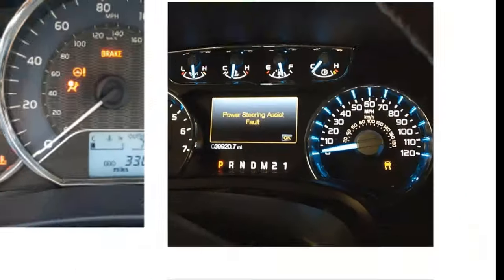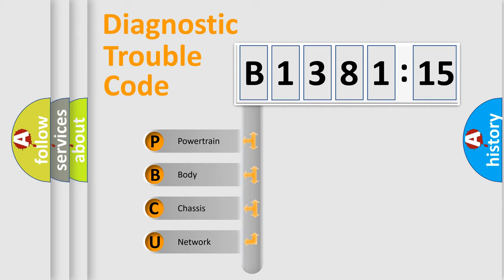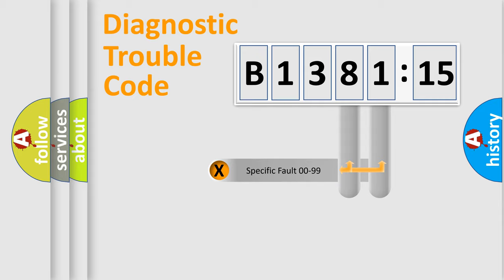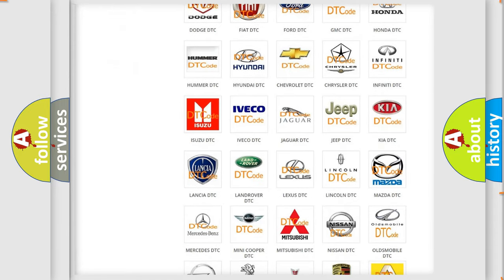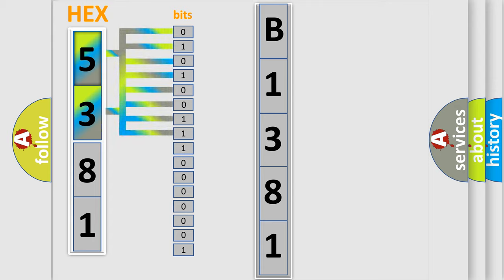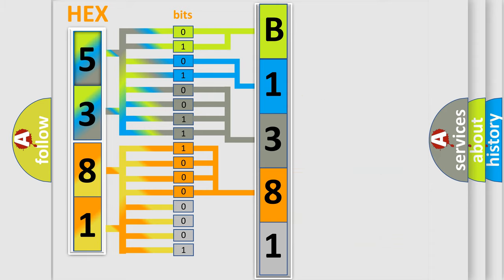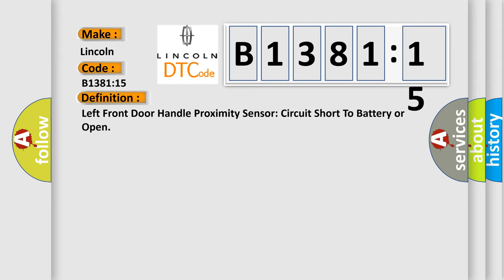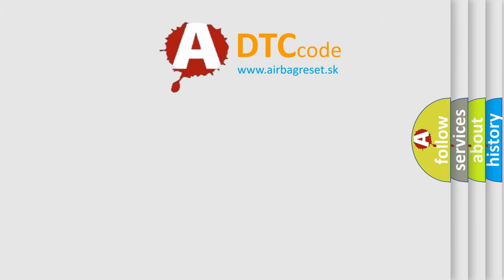DTC Lincoln B1381-15 Short Explanation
Contents:
0:21 Basic DTC analysis according to OBD2 protocol standard.
1:48 Insight into programming
2:58 A diagnostically understandable description of the Diagnostic Trouble Code
3:05 Basic error definition

Make
Lincoln
Code
B138115
Definition
Left Front Door Handle Proximity Sensor Circuit Short To Battery or Open
Cause
Sets when the RFA module detects a short to voltage or an open from the left front door handle lock or unlock input circuit
Failure Type